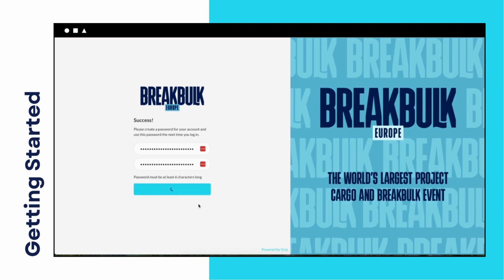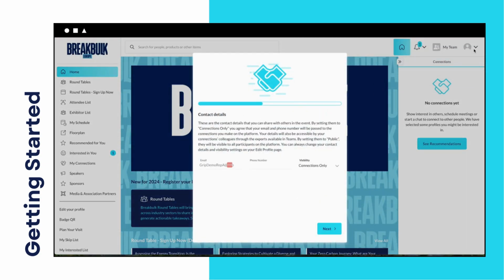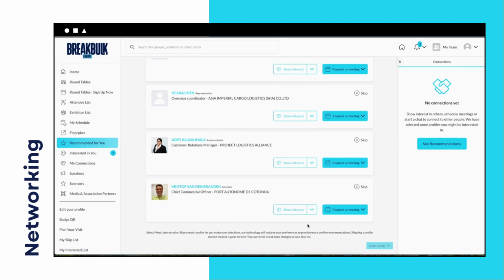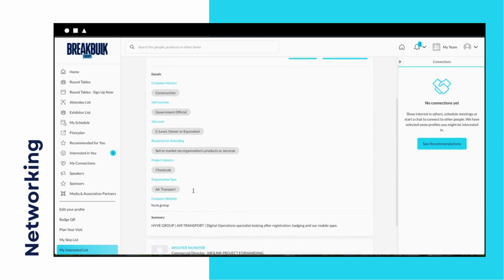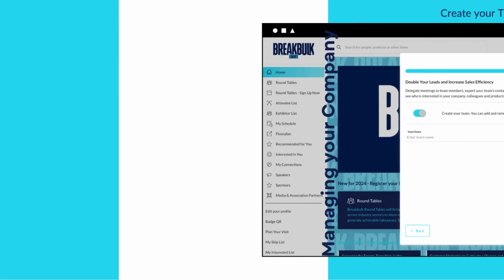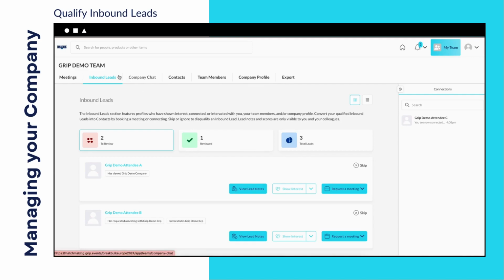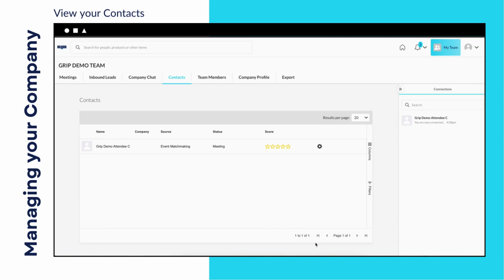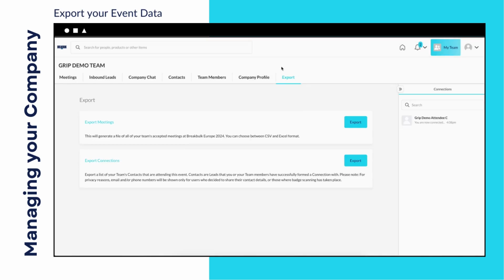Breakbulk Europe Exhibitor Video Tutorial - Show App